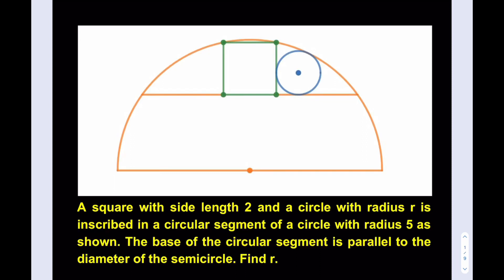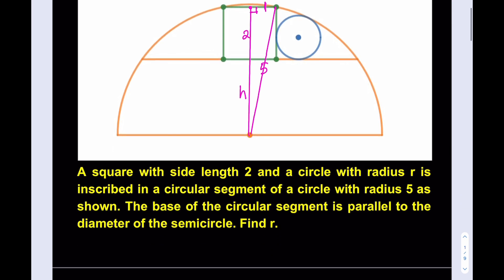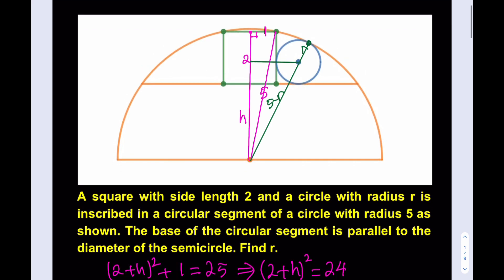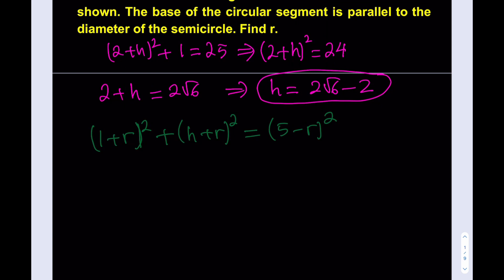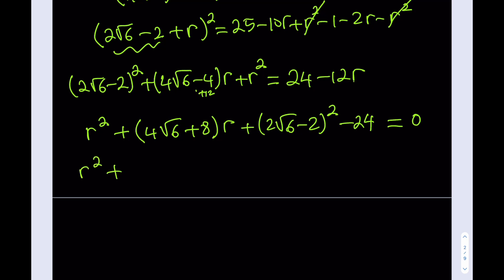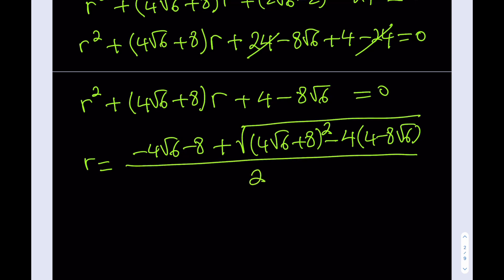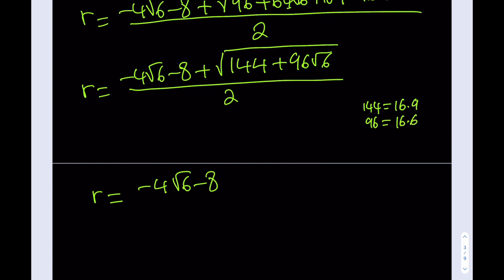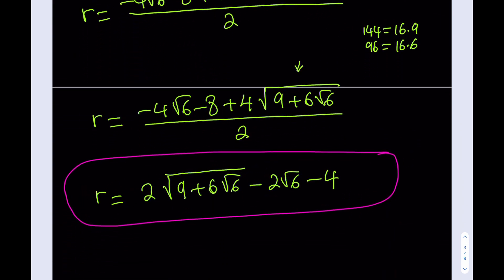Inscribing a circle and a square in a circular segment. A geometry puzzle.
This video is about a square and a circle inscribed in a circular segment.